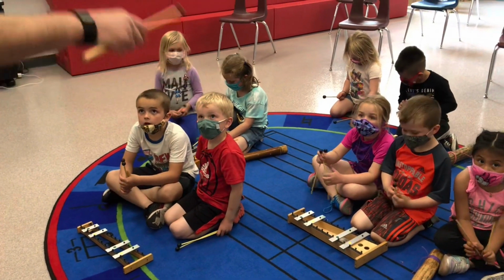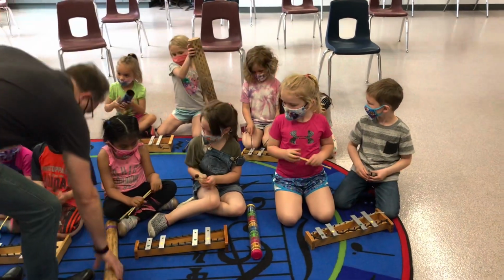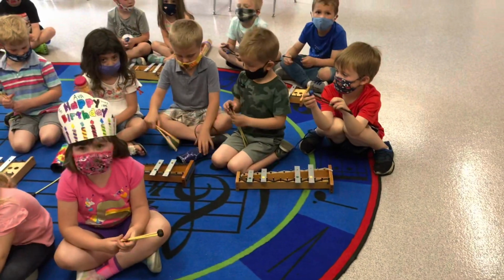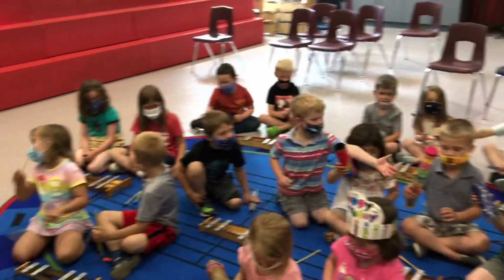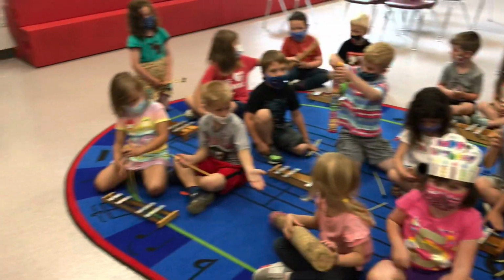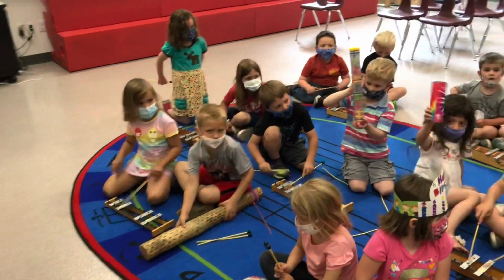OneElevaStrum Elementary Music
Sit back and enjoy these OneElevaStrum elementary music highlights! ⭐️